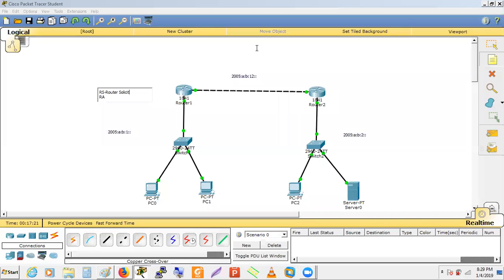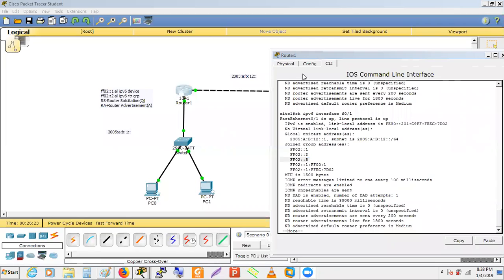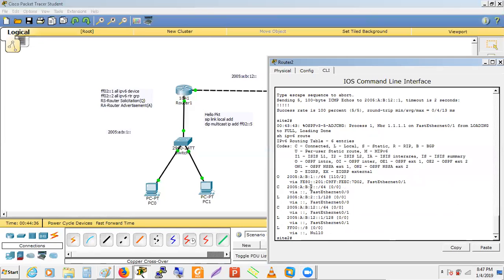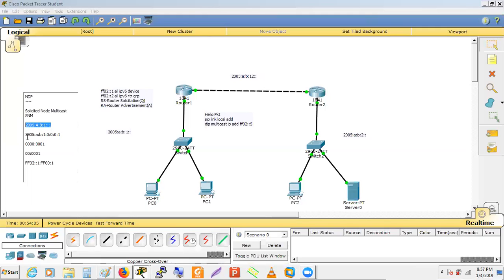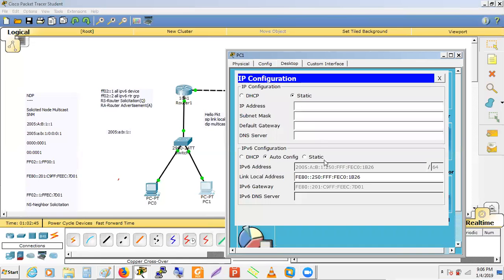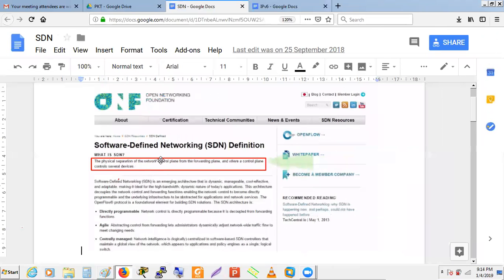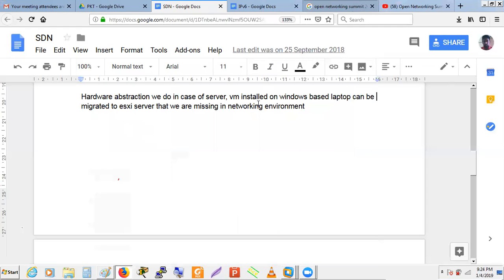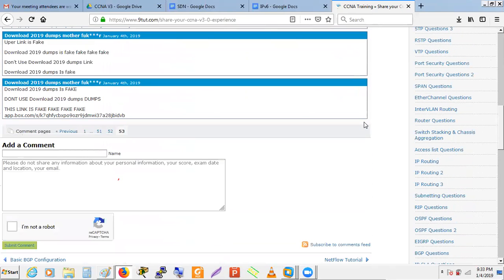23 SDN 040119